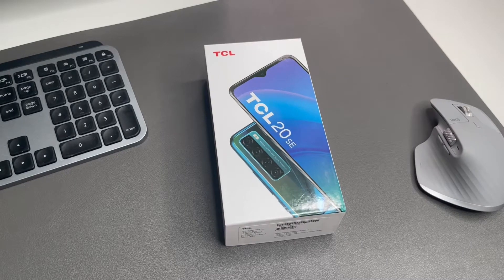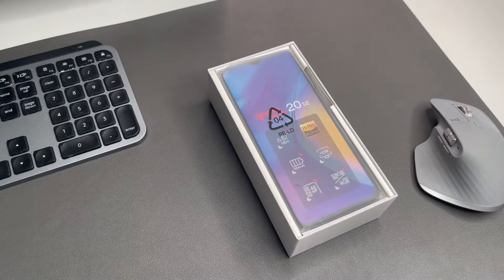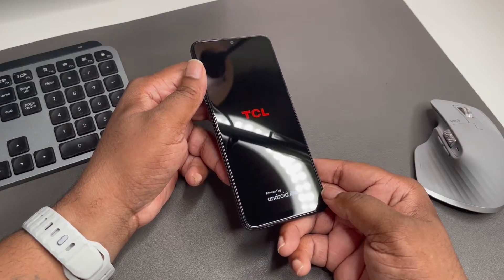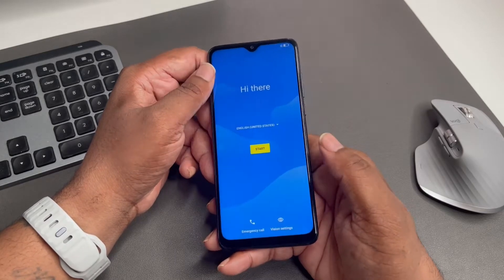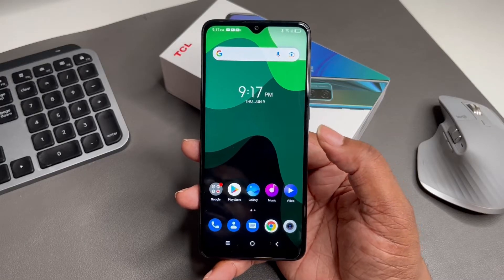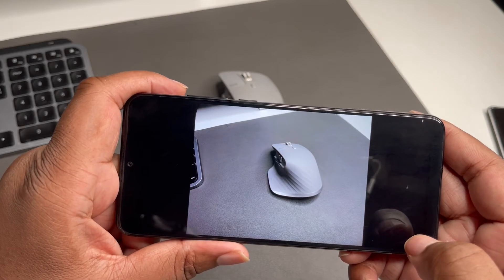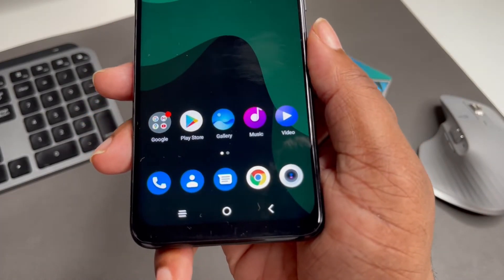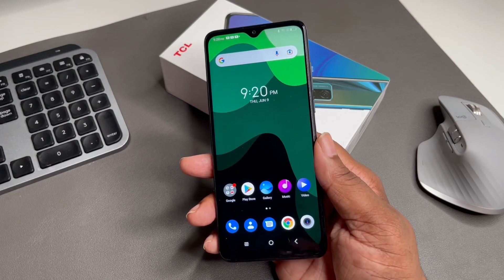Best Android Smartphone Under 200 Bucks !?!?!?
Unboxing and giving first Impressions on the TCL 20 SE.